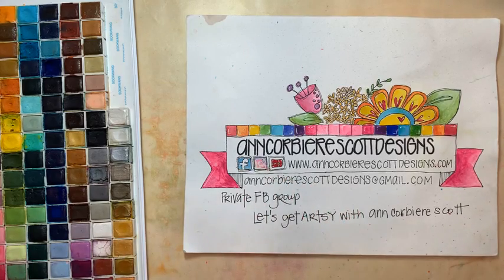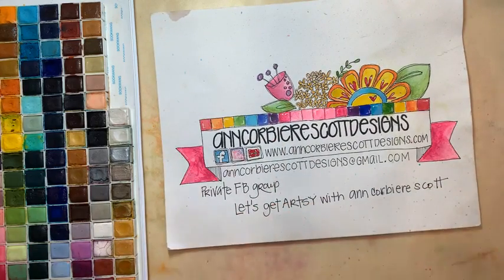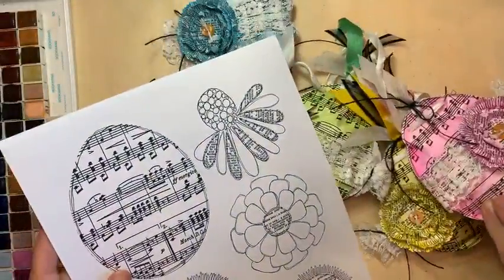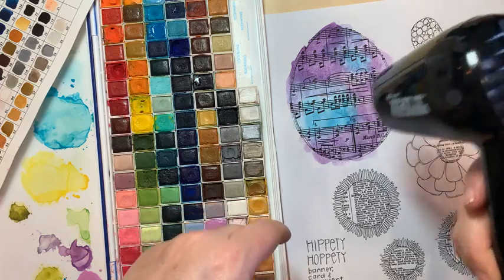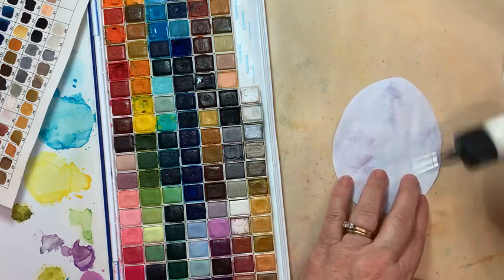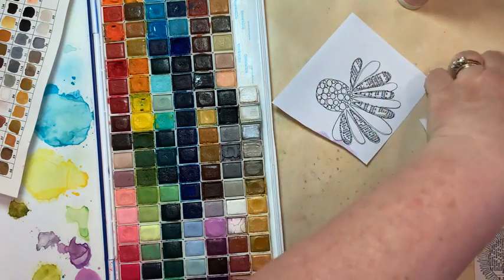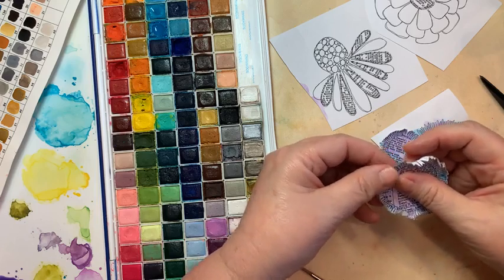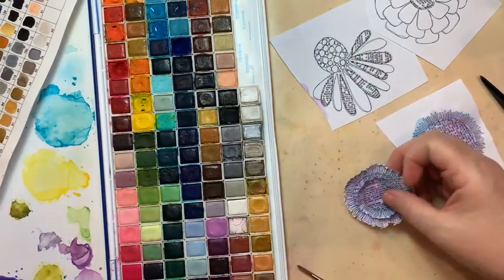Hippety Hoppety banner, card, and ornament builder spring 2022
the Easter-y/Spring-y possibilities are endless with my Hippety Hoppety art printable available